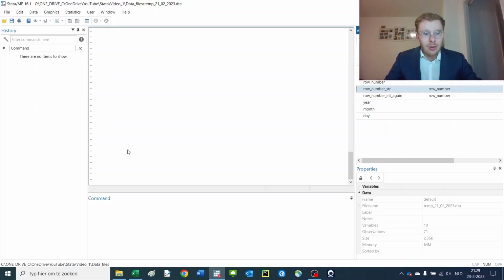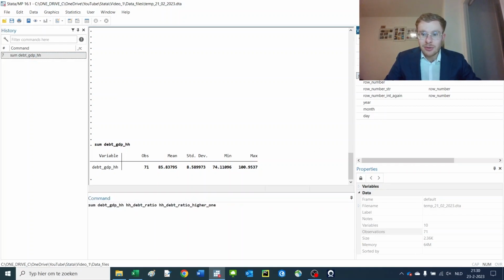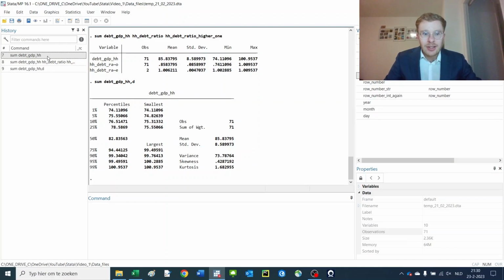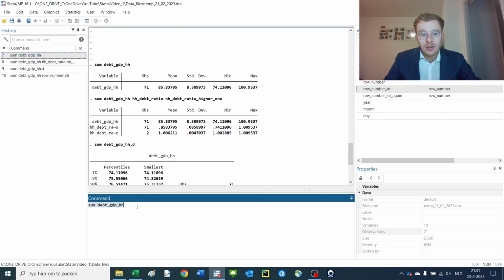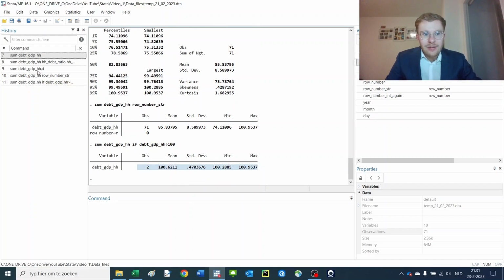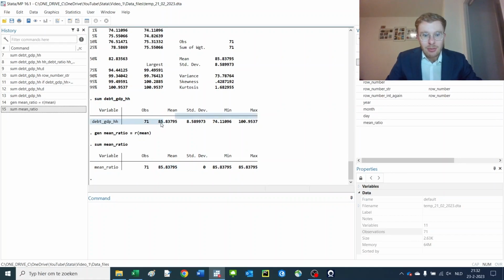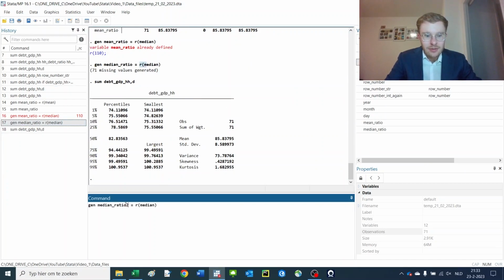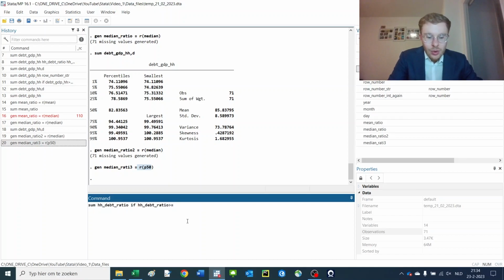Stata Lecture 6: Generating Summary Statistics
This video shows how to generate summary statistics in Stata and is intended for economics, management, and finance application.